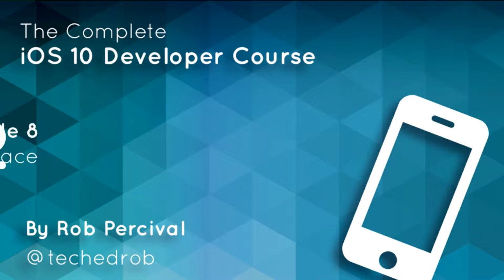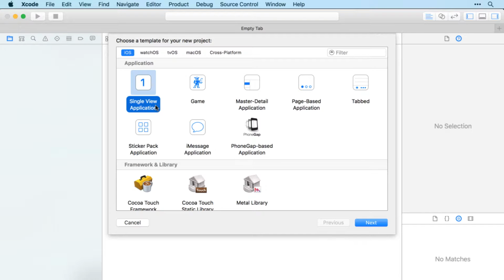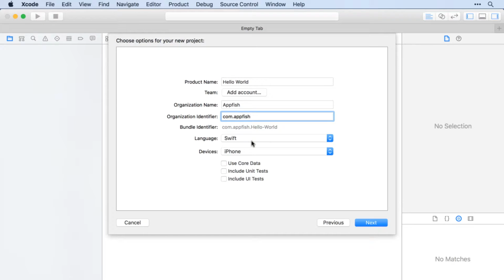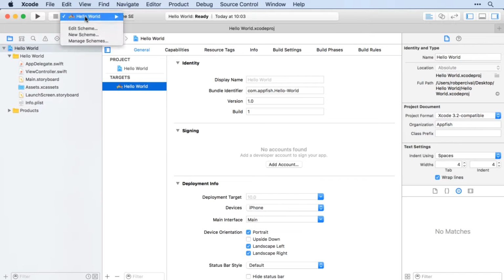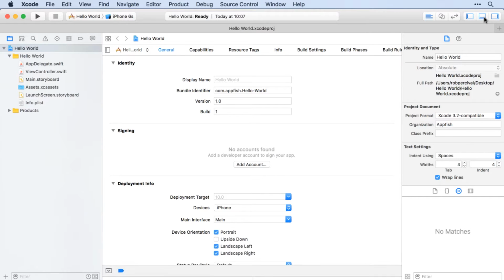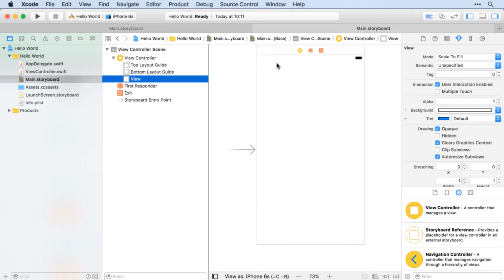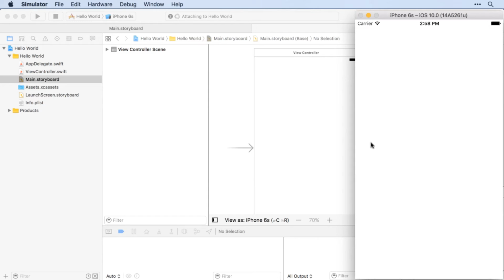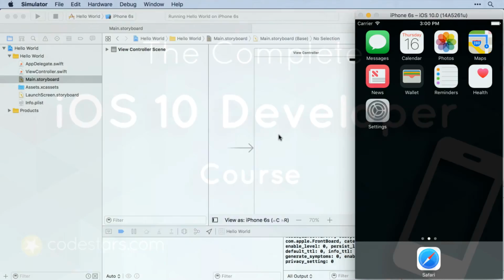2 02 TheXcode Interface